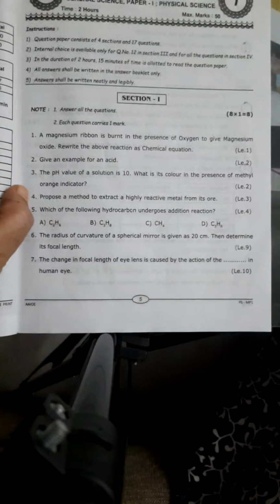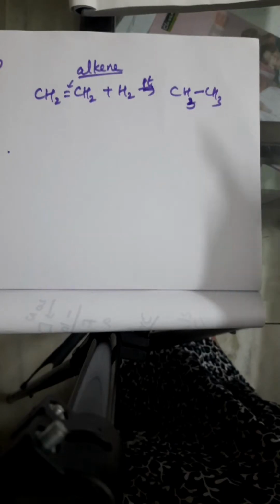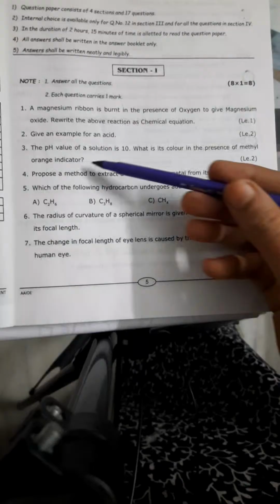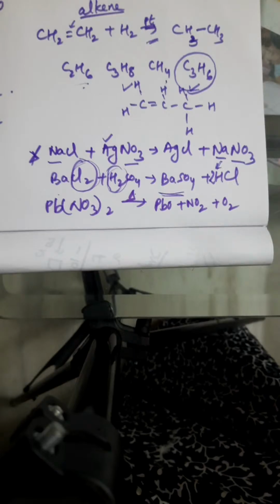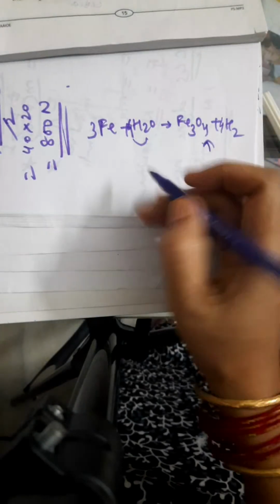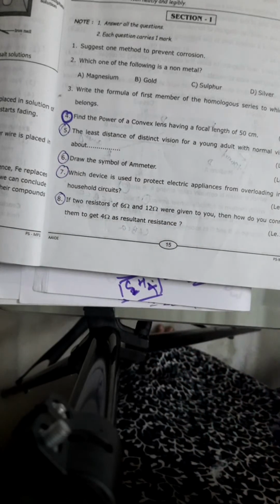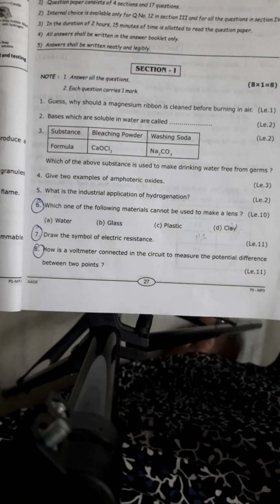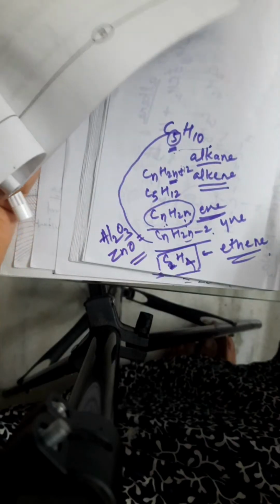let's start today's revision of Physical Science model paper 2ll learn with Kusum Badam ll 🤩